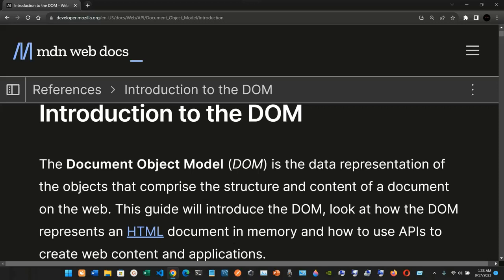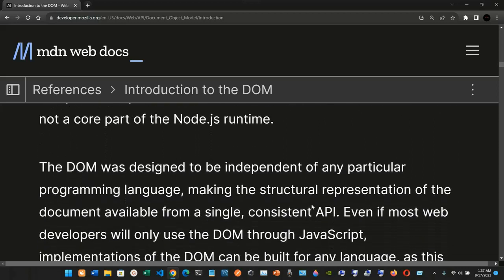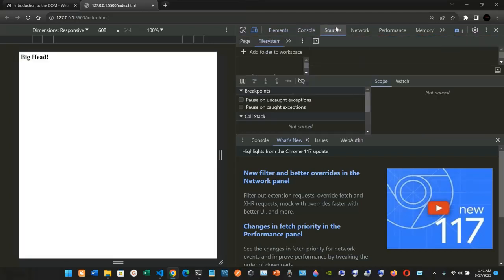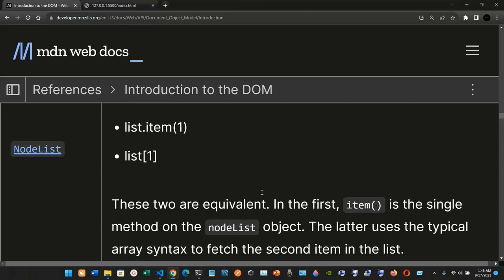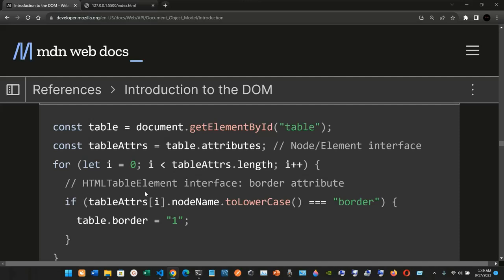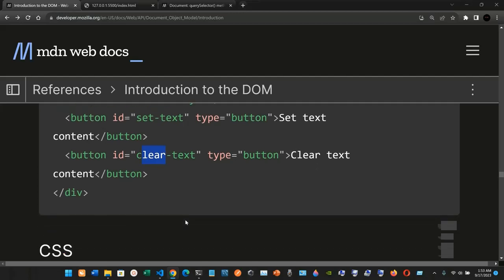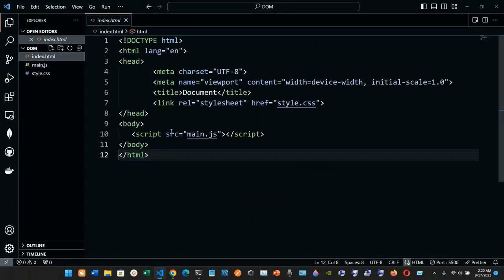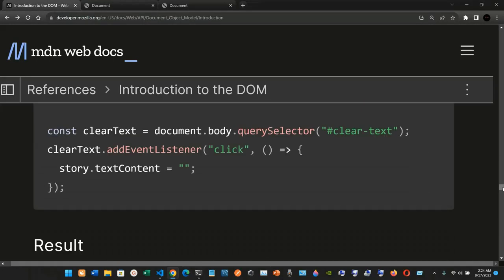Introduction to the DOM (Document Object Model) - DOM.